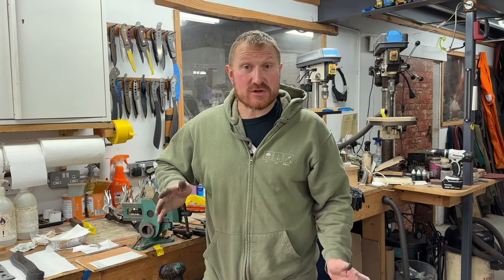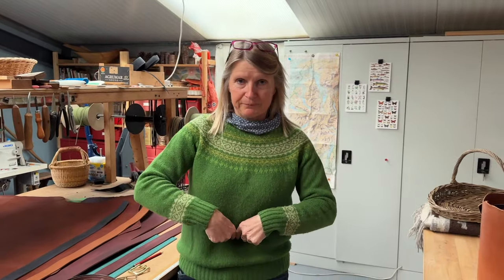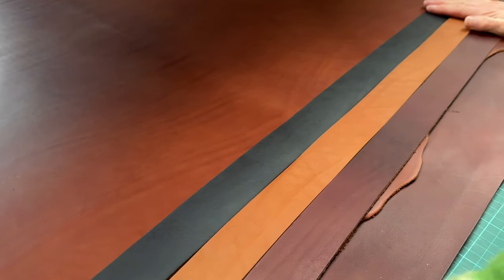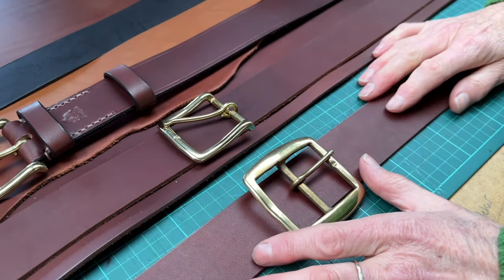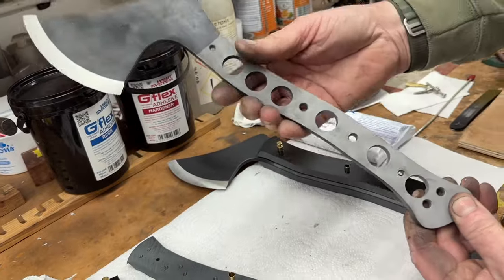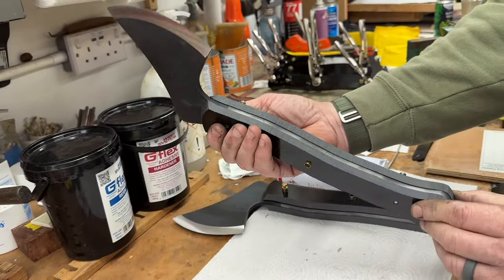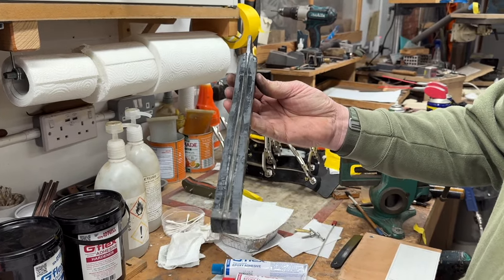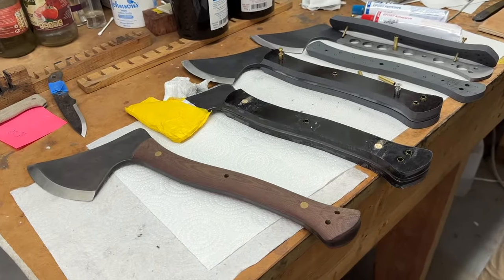Leather Belts and Axes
Today we have been both busy in the workshop keeping out of the rain and enjoying different parts of our craft. Ben has been busy making some small Nordic carver axes and Lois has been busy up in the leatherwork room making some fresh stock of lovely Leather belts. Today Lois wants to help you get just the right size belt for your needs and ben shows you how he makes the nordic carver handles.

For more information or to order a leather belt check out